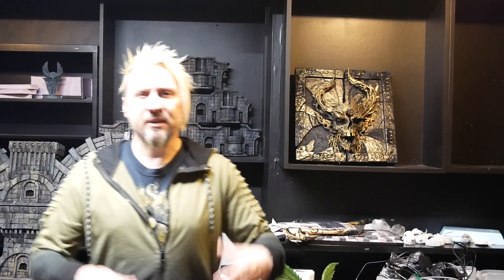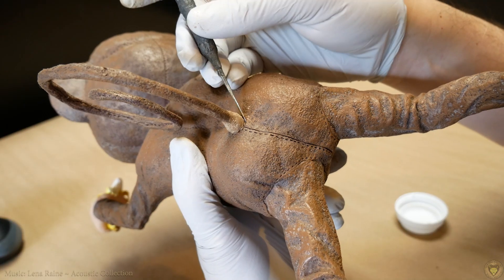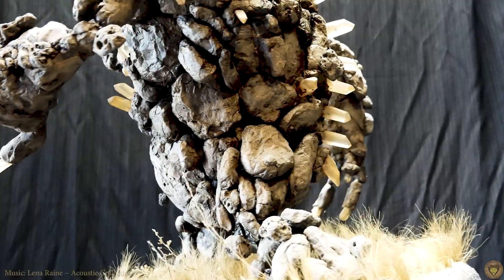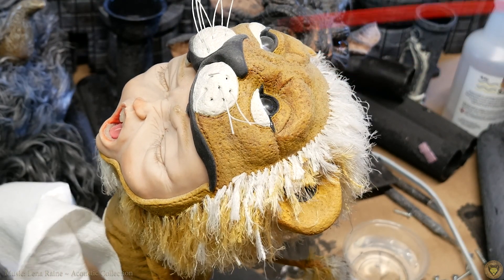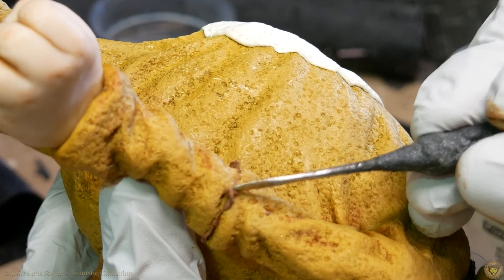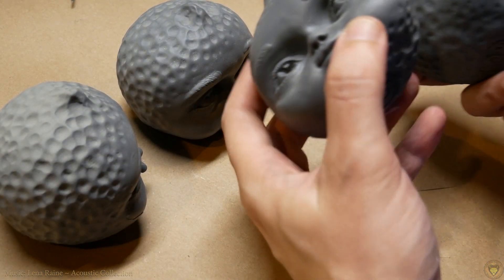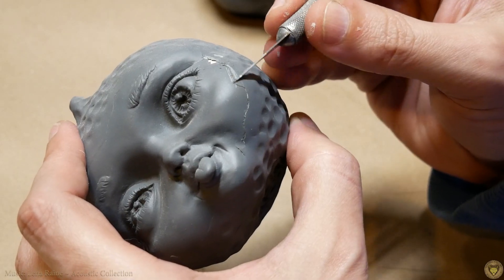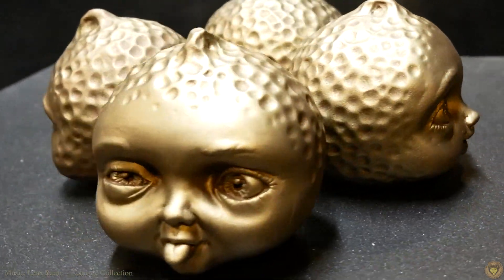Tips And Tricks for Fixing Your Damaged Sculptures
Did you know I wrote a fantasy novel? It’s got great reviews!

Wanna chat with me while I work? Come to Twitch Wednesdays at 7pm and Sundays at 1pm (Pacific)

Check out the Breath of Life website to see my art and all the OTHER crazy projects I’ve got cooking!